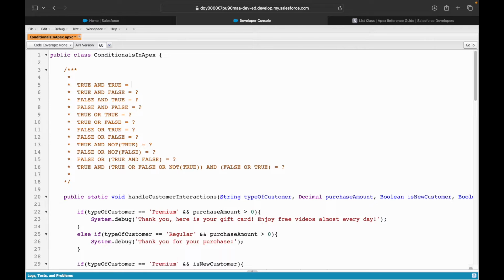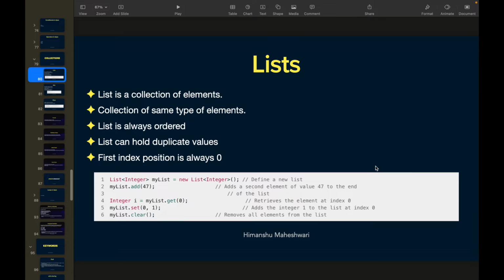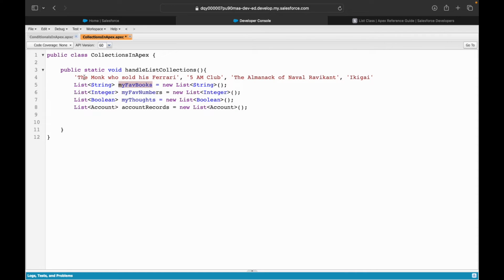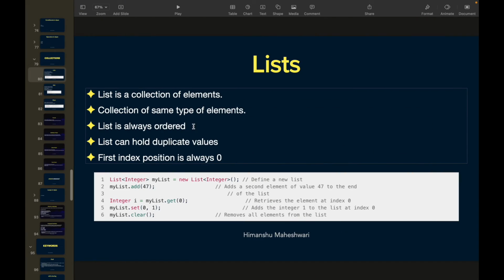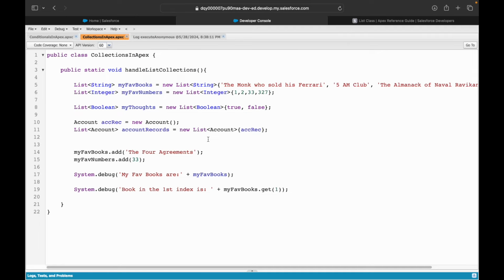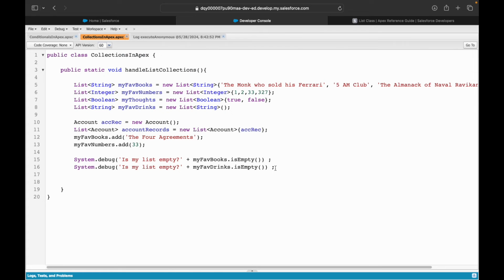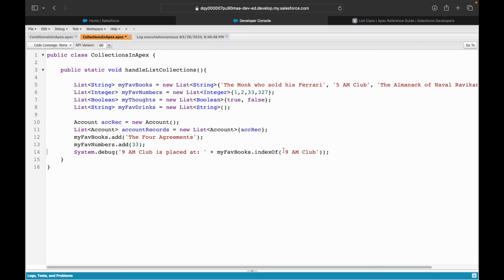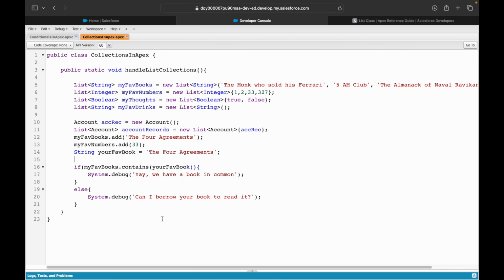Lists in Apex | Apex Collections | Chapter 29 | Salesforce Developer Masterclass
Welcome to another exciting tutorial in our Apex programming series! In this video, we'll explore the powerful List collections in Apex. Whether you're just starting or looking to deepen your knowledge, this tutorial is designed to help you master Lists in Apex.

📌 Topics Covered:

Introduction to Lists: Learn what Lists are and how they are used in Apex.
Creating Lists: Step-by-step guide to declaring and initializing Lists.
Adding and Removing Elements: Understand how to manipulate Lists by adding and removing elements.
Iterating Through Lists: Explore different ways to loop through Lists efficiently.
Common Methods: Get familiar with useful List methods like size(), isEmpty(), and more.

👨‍💻 Why Watch?

Clear, concise explanations with real-world examples.
Practical tips for effective use of Lists in your Apex code.
Best practices for writing robust and maintainable code.